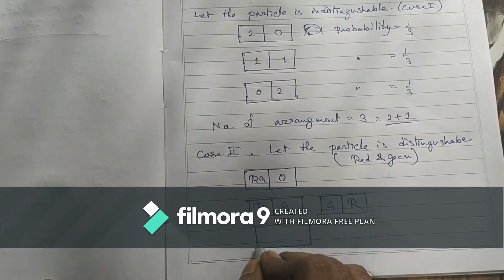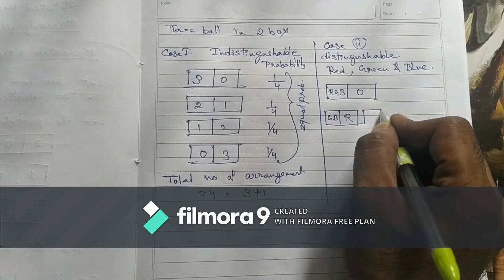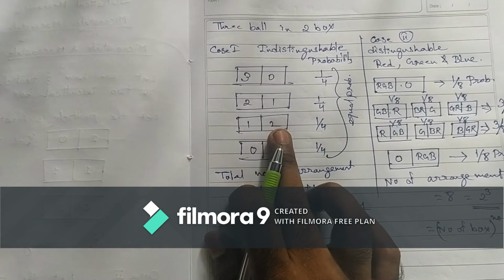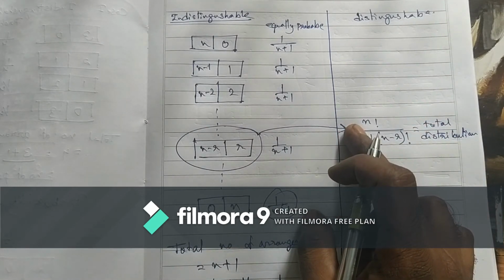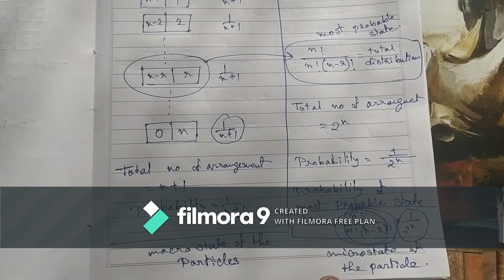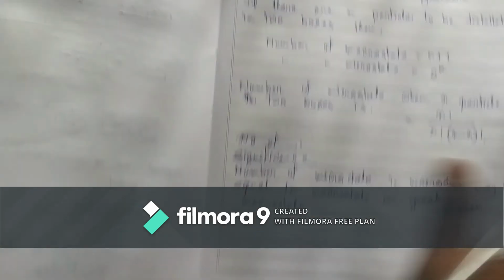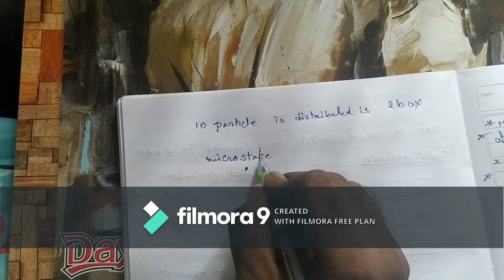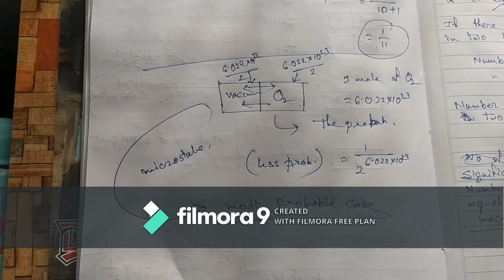LC : 1 STATISTICAL MECHANICS | Micro state & Macro state